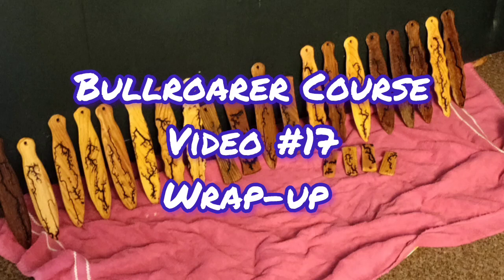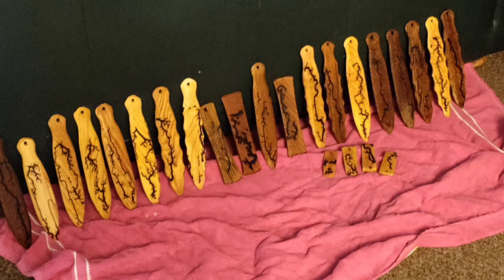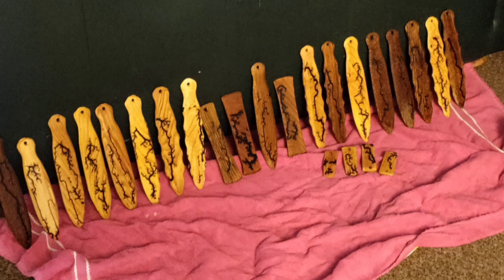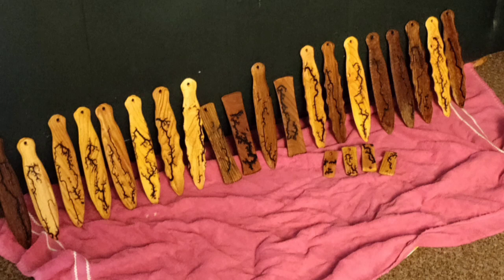Bullroarer Course #17. Wrap up.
This is the final of 17 videos on my bullroarer course.
If you are interested in the course, go to Etsy and buy one of my kits and you will get this course as part of that.
Dyehard Primitive is the store.